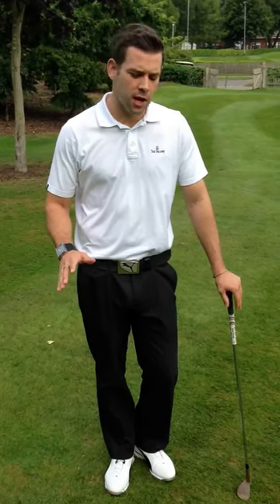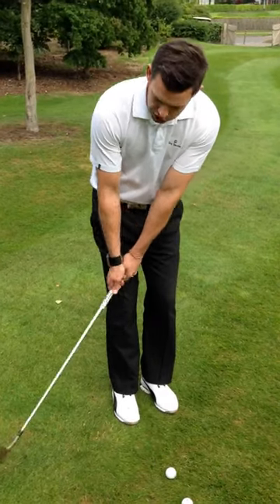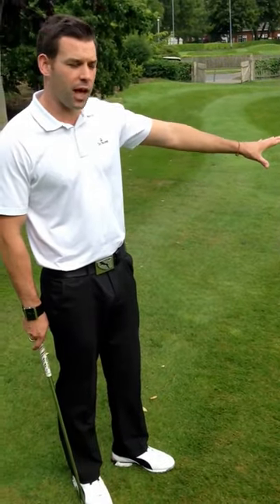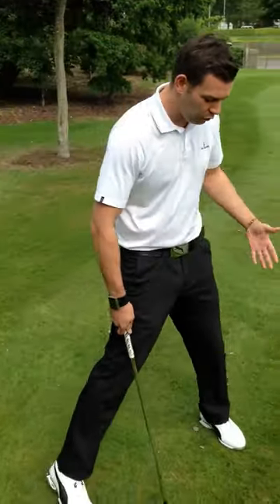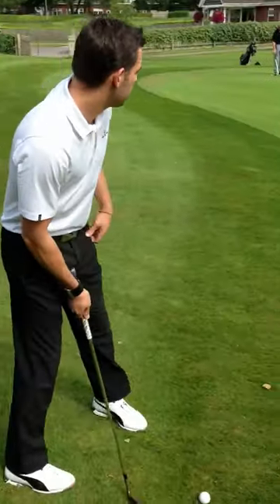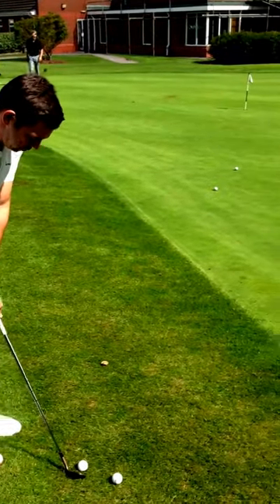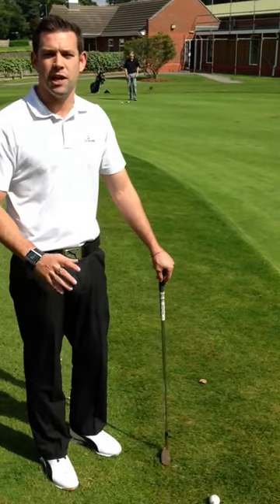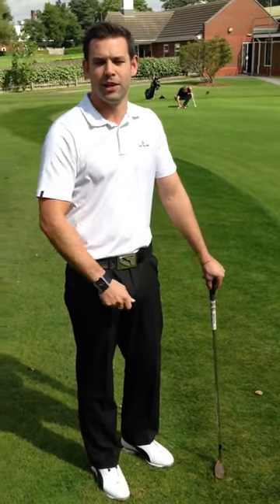How to improve your short game - The Belfry Golf Pro Tips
Chris Ryan, professional golfer and senior teaching professional at The Belfry for the last 10 years demonstrates how to improve your golf short game. Learn all the tips on how to be the best golfer right here! From beginner to advanced.